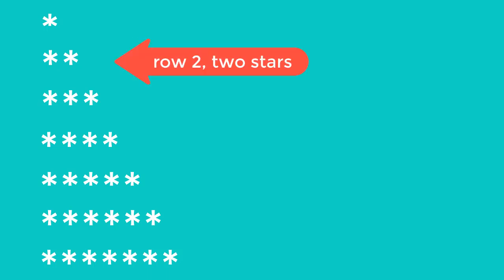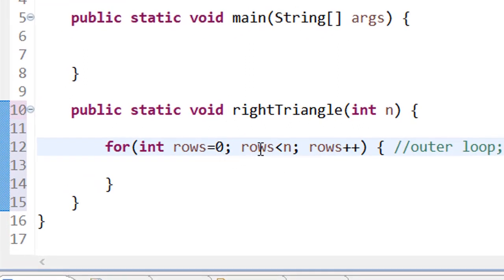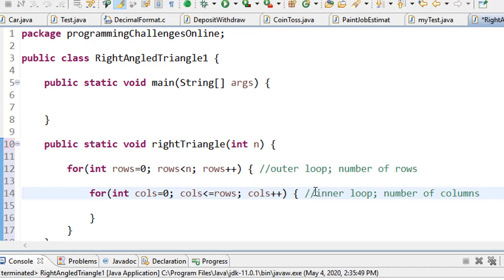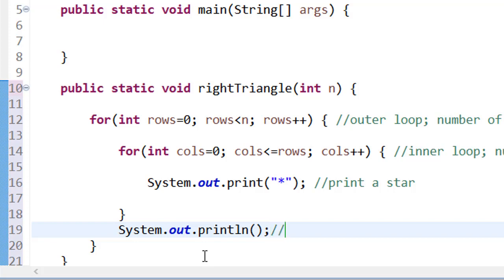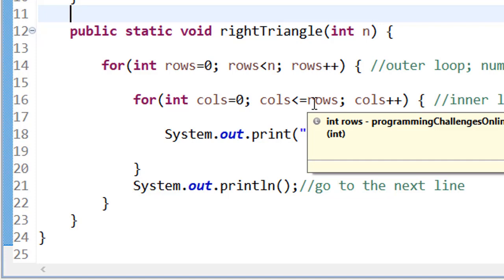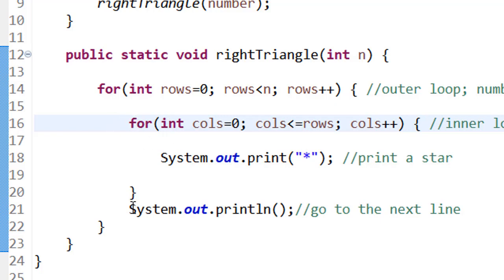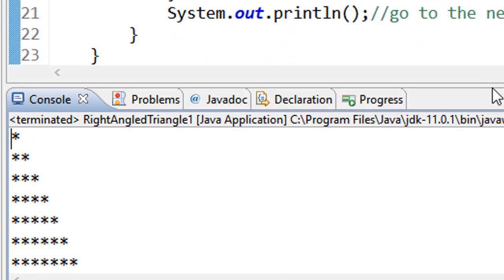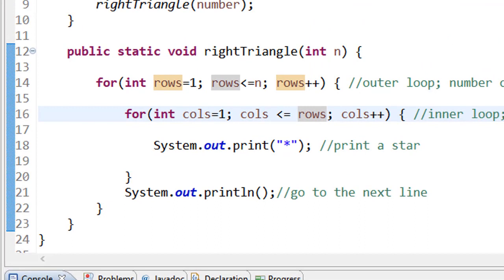Java Tutorials: Printing Right-angled Triangle(right up)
Java Tutorials about how you can print the shape of the right-angled triangle using asterisks